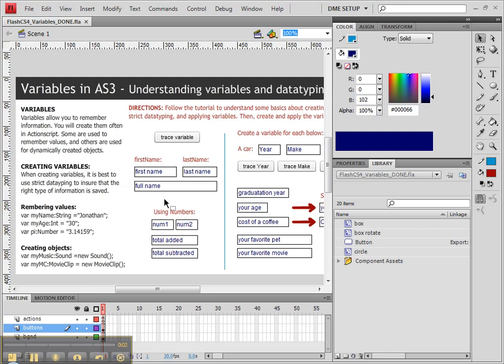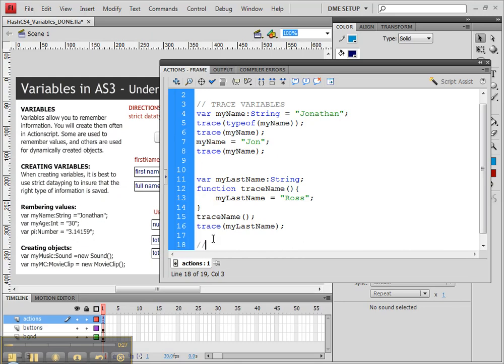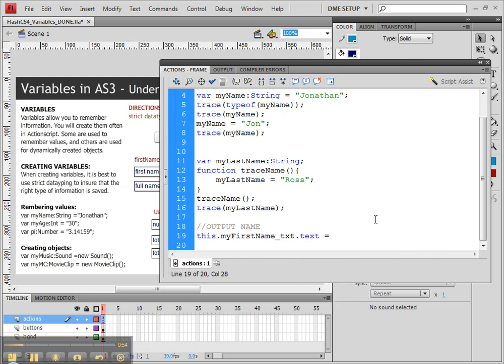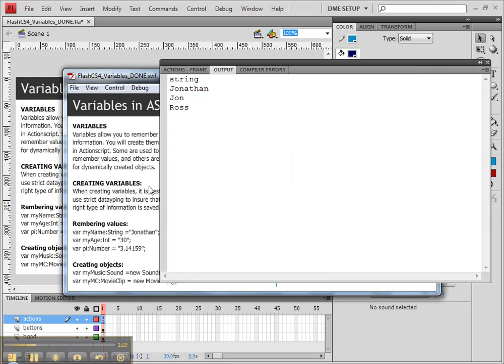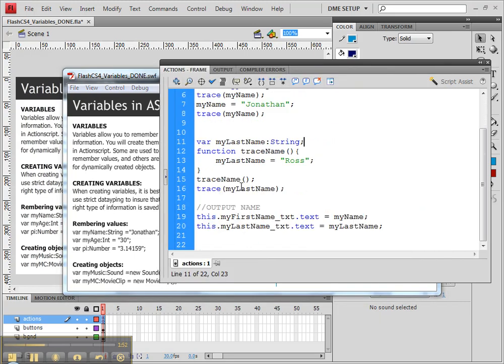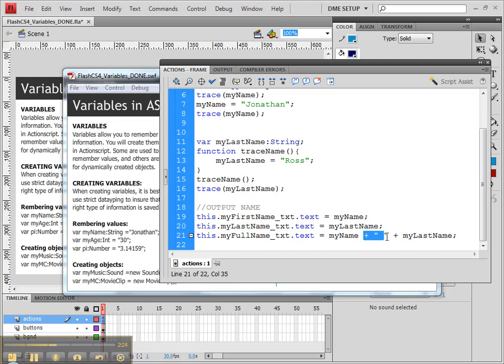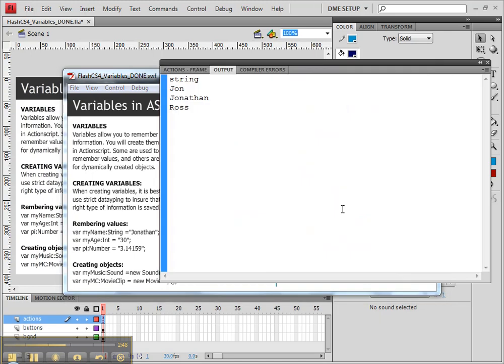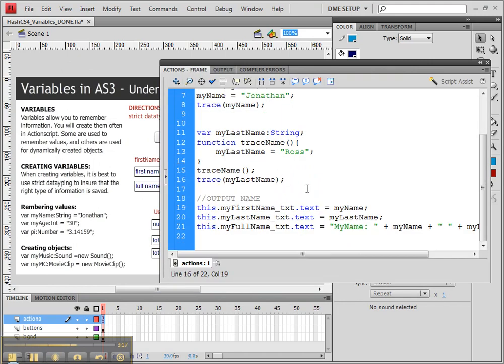FlashCS4_Variables,part3.mp4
In this multiple-part tutorial you will learn concepts about using variables with Actionscript 3 in Flash CS4. The tutorials are used in conjunction with the DME120 class at ABTech. Jonathan Ross, Instructor.